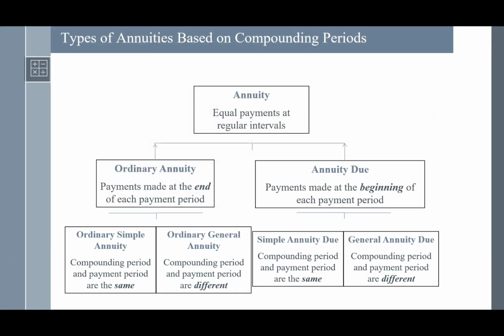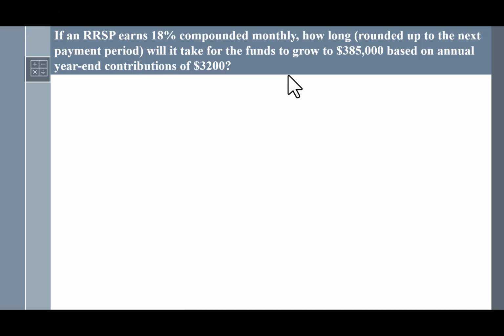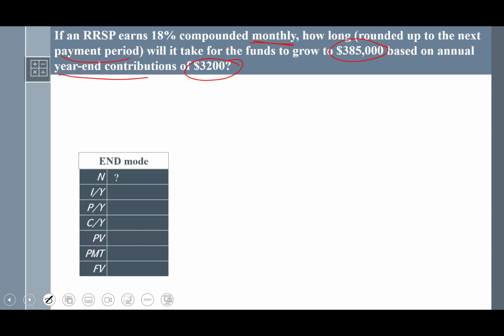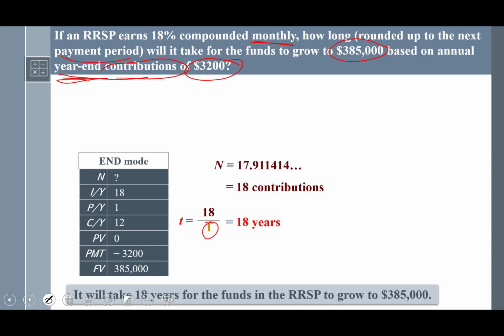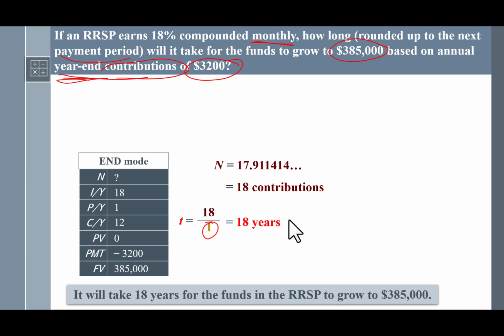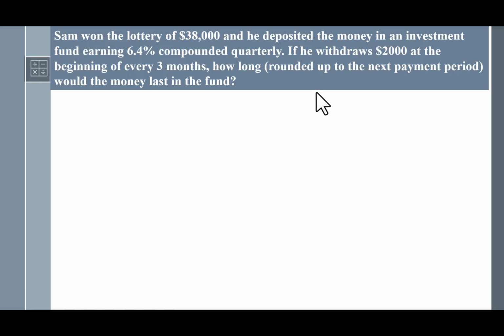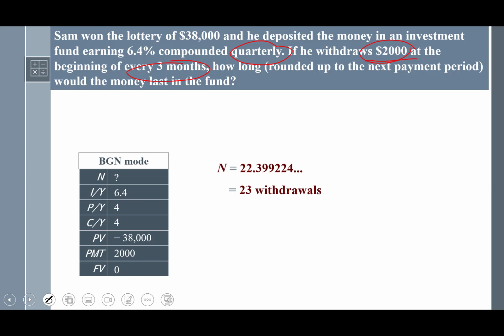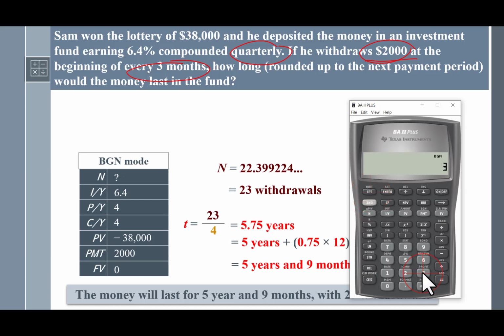BA II Plus Compounding and Time periods of Annuities.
How to Calculate the Compounding and Time Periods of all Types of  Annuity using the BA II Plus Texas Instruments Financial Calculator.